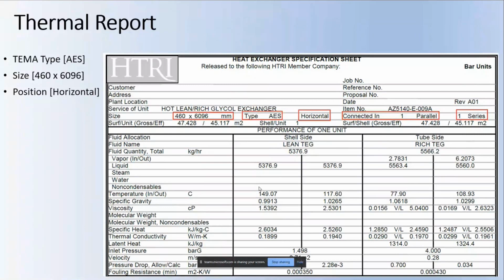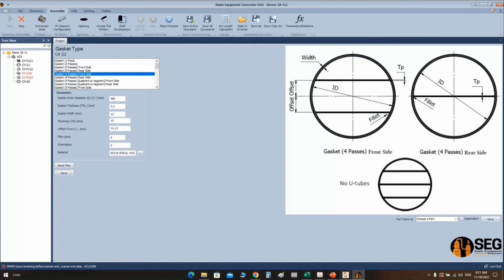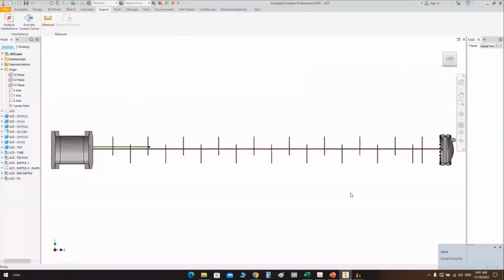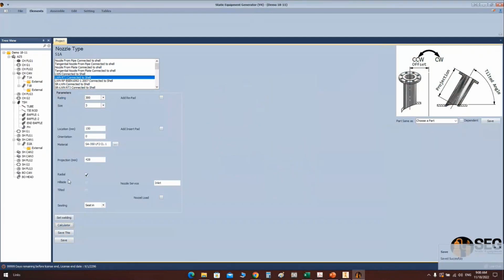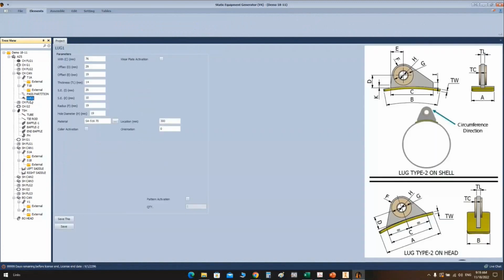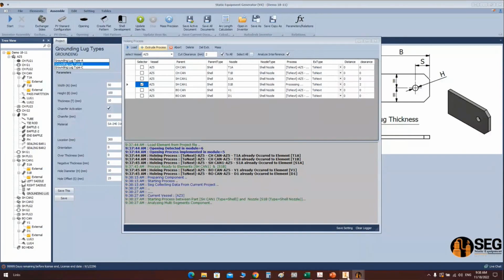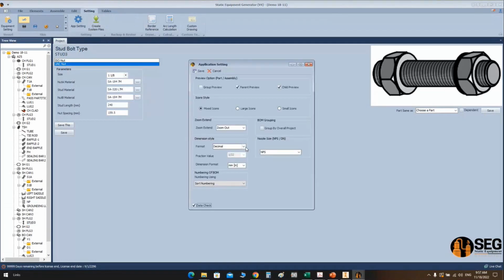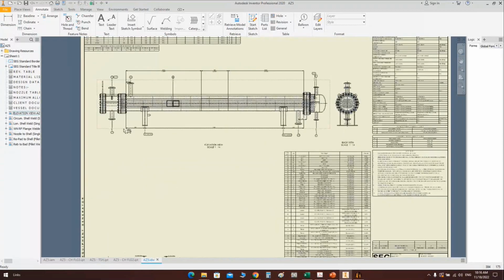How to deal with the Mec. and thermal reports, to generate AES Exchanger By SEG (Serck Services)